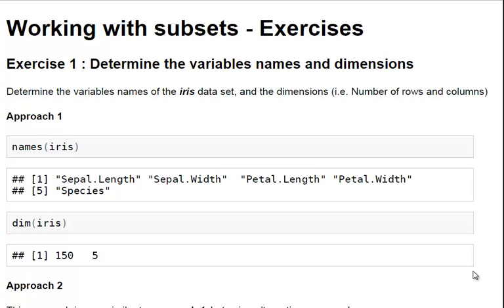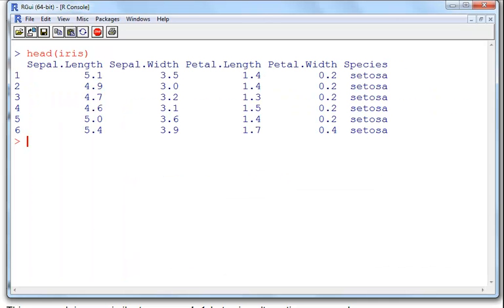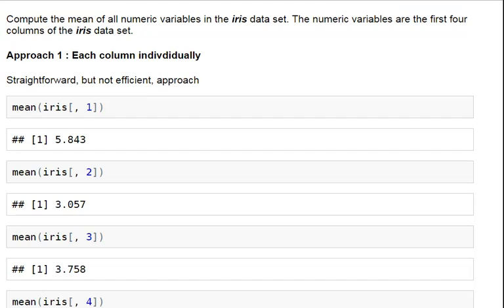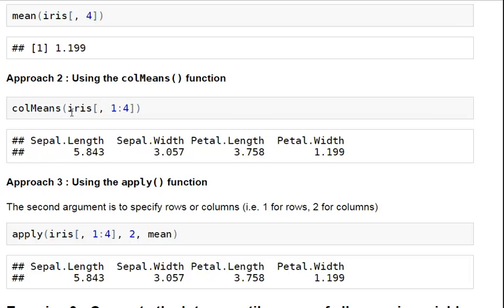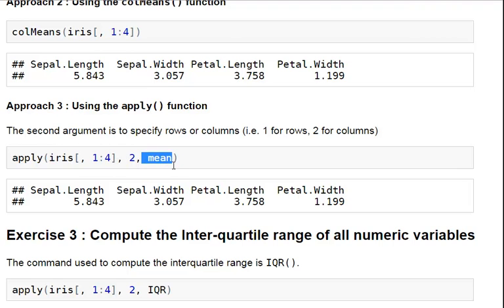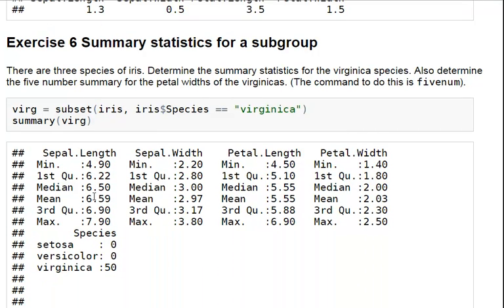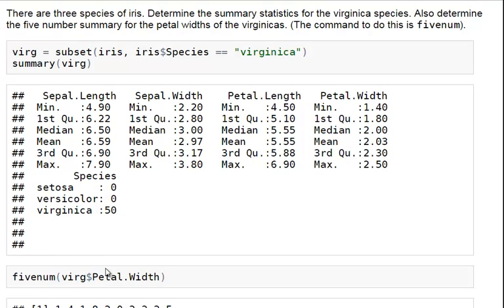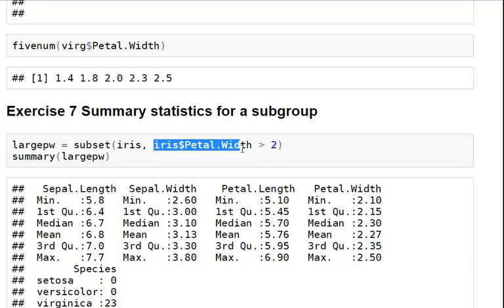Dataframe Exercises | R programming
Dataframe Exercises with R